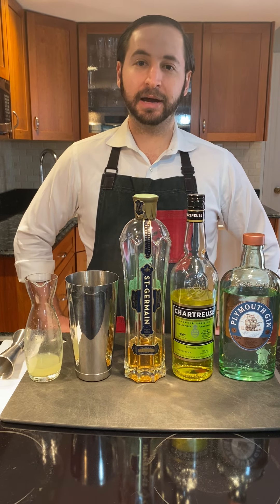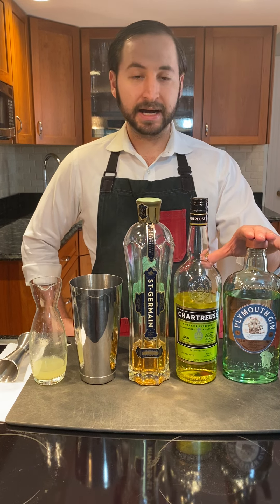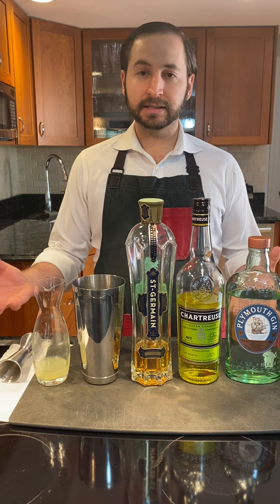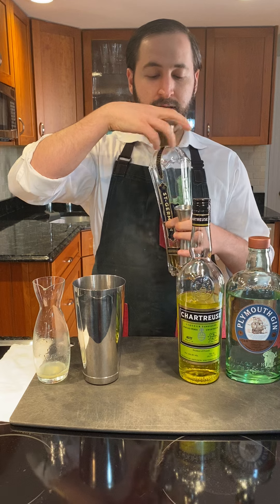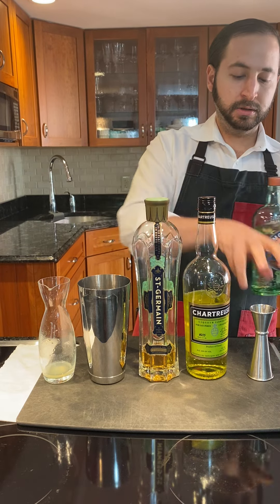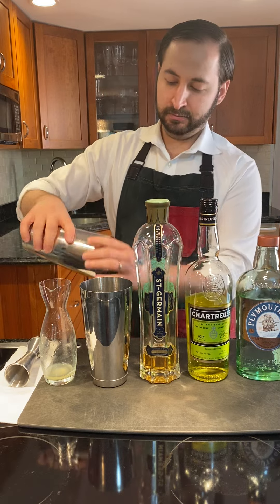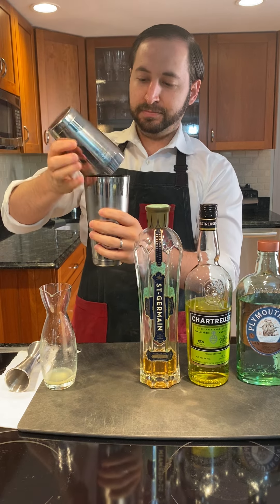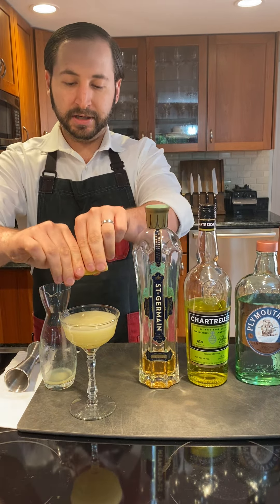How to make the Coda Cocktail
The Coda is inspired by the Detroit Athletic Club’s 1920s cocktail, The Last Word.  In the early days of the 21st century cocktail renaissance, the Last Word was re-discovered and re-popularized by the late, great Seattle bartender Murray Stenson who put it on the menu at Zig Zag Café.  The Coda is my personal riff on this legendary equal-parts cocktail.  It is light, bright, herbal, and refreshing.

INGREDIENTS:
¾ oz Plymouth Gin

¾ oz Yellow Chartreuse

¾ oz St. Germain

¾ oz Lemon

DIRECTIONS:

Combine the ingredients in cocktail shaker. Shake vigorously. Strain into a chilled coupe.  Garnish with an expressed lemon peel.